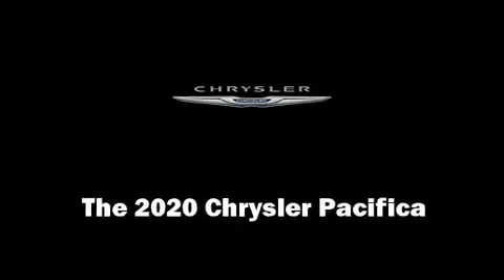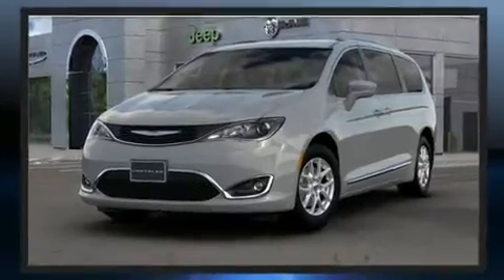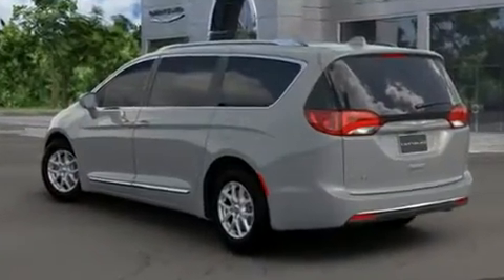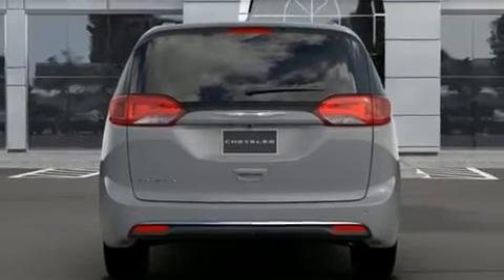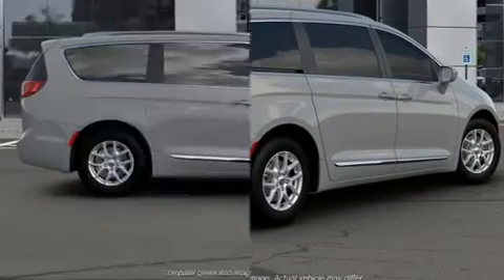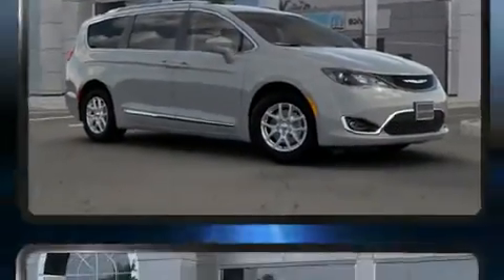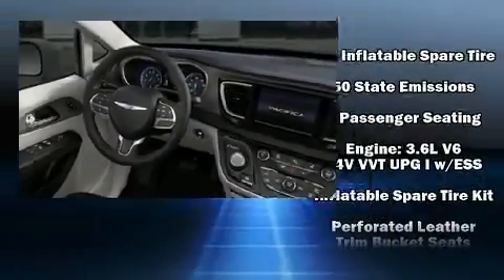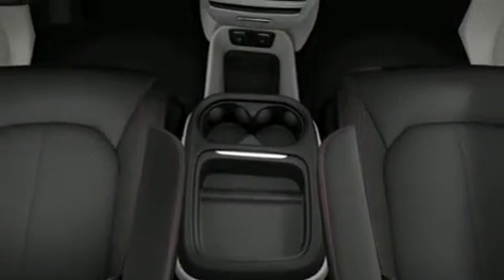2020 Chrysler Pacifica TOURING L in Jericho, NY 11753-1004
Step into the 2020 Chrysler Pacifica. Under the hood you'll find a 6 cylinder engine with more than 270 horsepower, providing a smooth and predictable driving experience. A wealth of standard features means that you no longer have to sacrifice. Like heated seats, a rear window wiper, 1-touch window functionality, an automatic dimming rear-view mirror, front fog lights, heated steering wheel, cruise control, and much more. Features such as automatic climate control and leather upholstery prove that economical transportation does not need to be sparsely equipped. Storage solutions are integrated throughout the interior, demonstrating thoughtful attention to detail. Third row seats provide an even greater maximum passenger capacity. Chrysler ensures the safety and security of its passengers with equipment such as: head curtain airbags, front side impact airbags, traction control, brake assist, a security system, and 4 wheel disc brakes with ABS. For added security, dynamic Stability Control supplements the drivetrain. We pride ourselves on providing excellent customer service. Stop by our dealership or give us a call for more information.